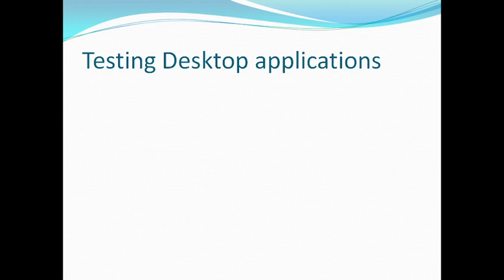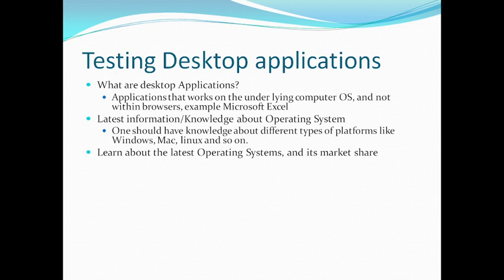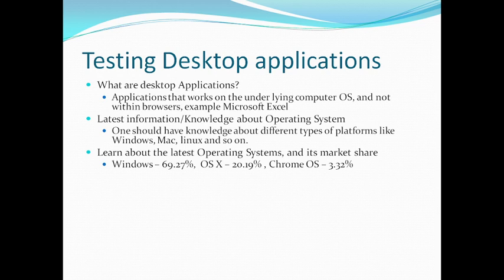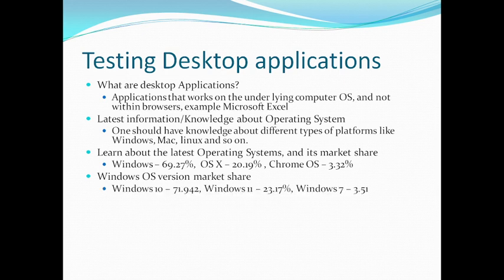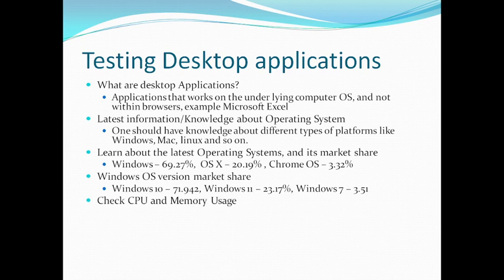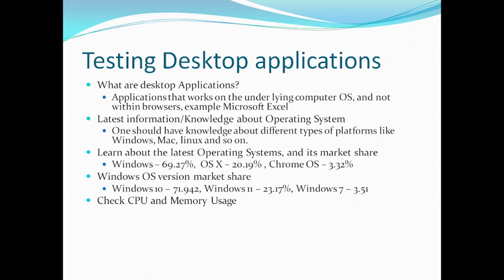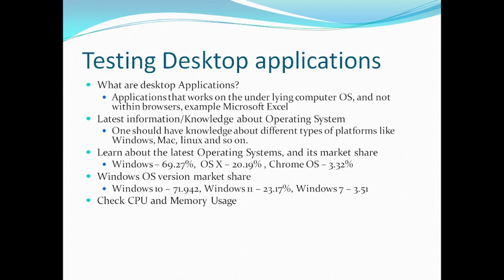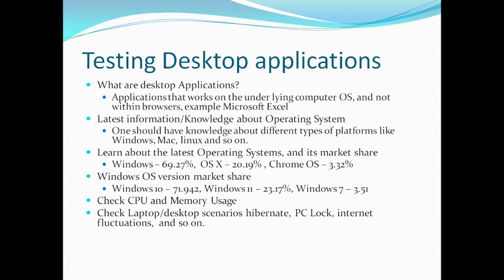Testing Desktop Applications - Important points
This video contains some important points to keep in mind while testing desktop applications